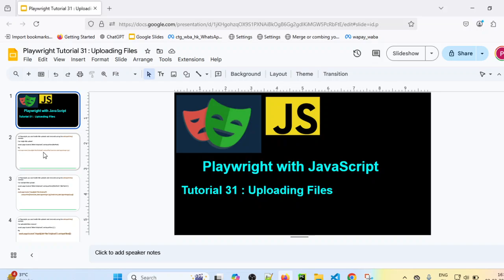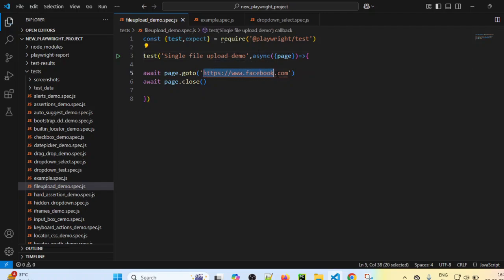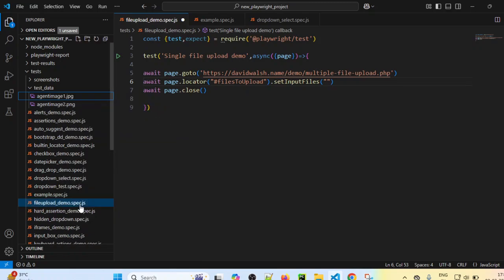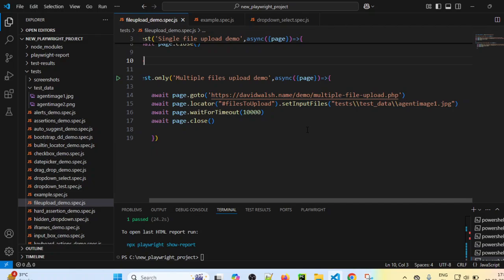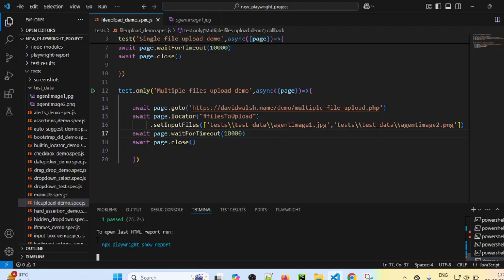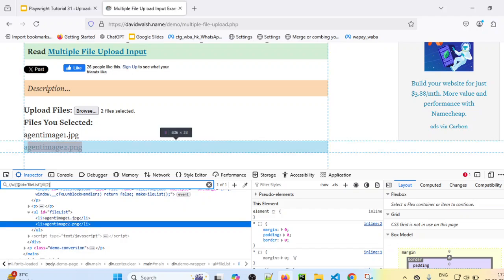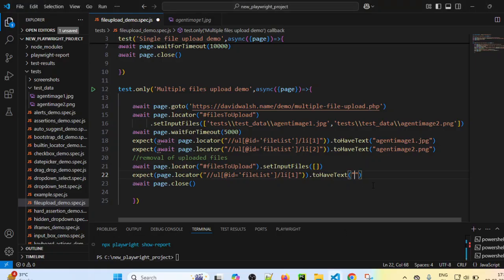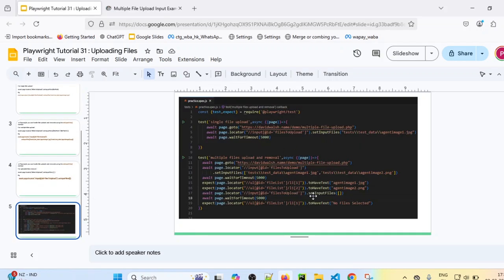Playwright with JavaScript - 31 : File Upload Handling